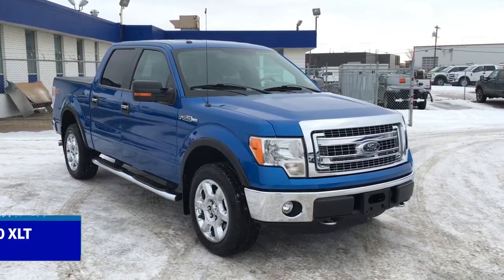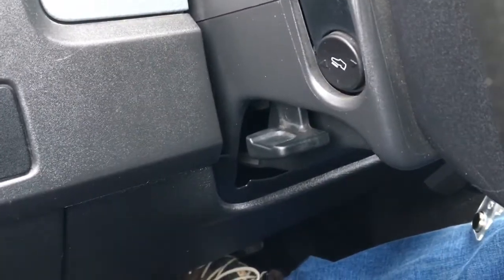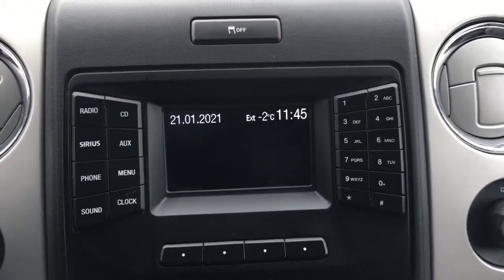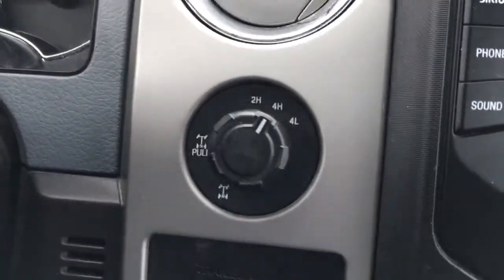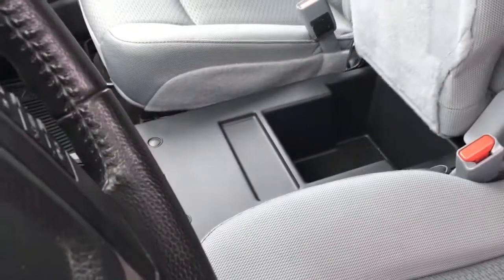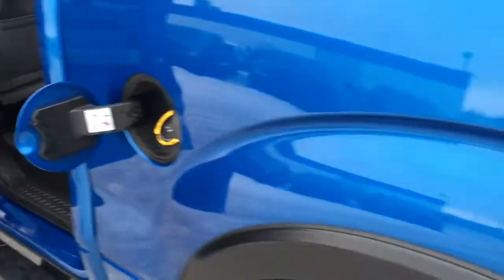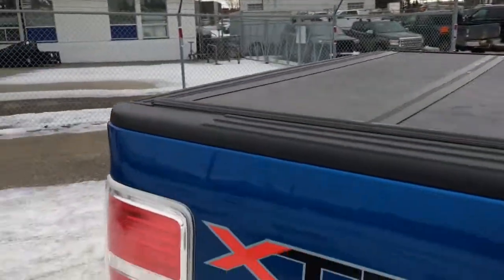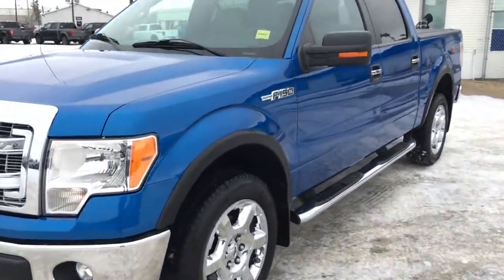2014 Ford F150 XLT | General Features Quick Tour | Edmonton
In this Freedom Ford quick tour, we'll be looking at the general features of this pre-owned 2014 Ford F150 XLT - Stock 21LT1187A